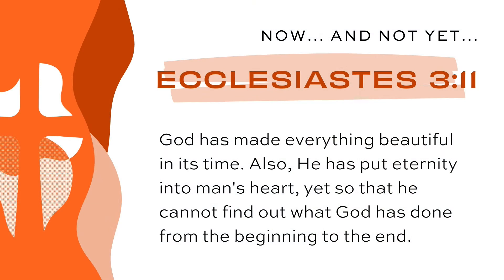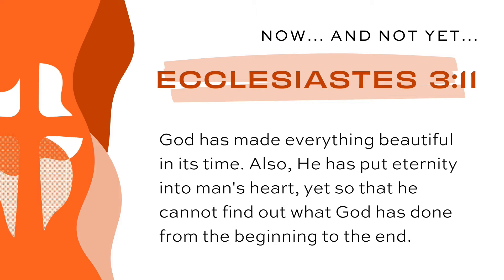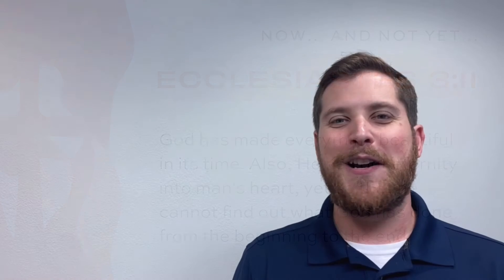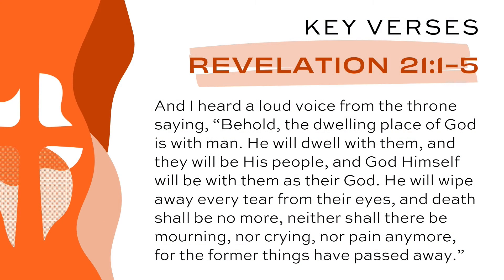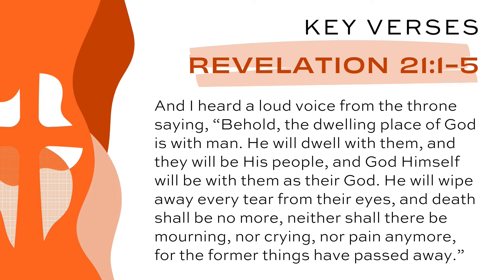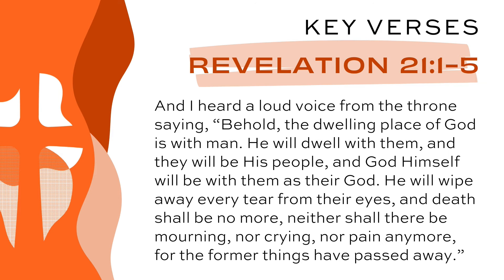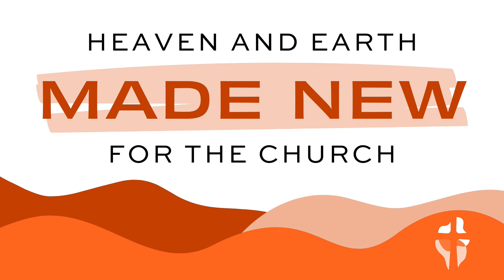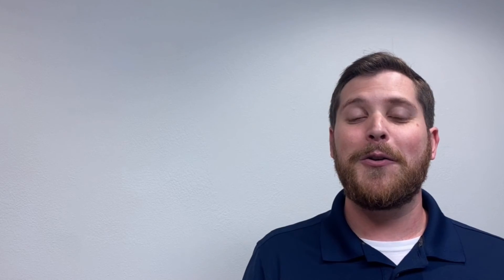Week 5 - "Recreating All Things" - Revelation 21:1-5